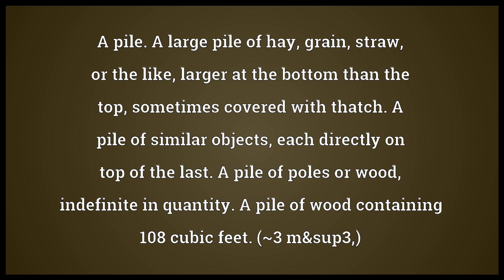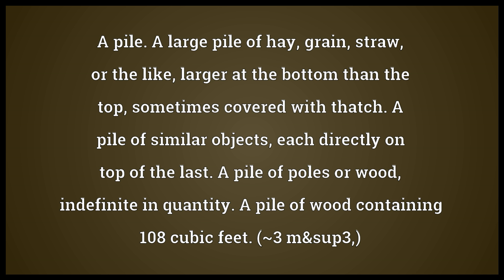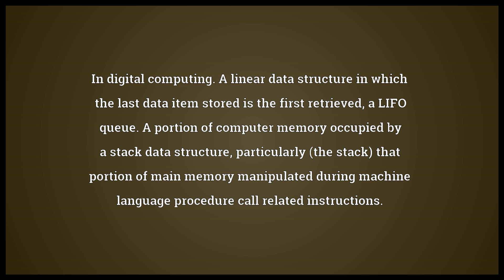Stack Meaning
Video shows what stack means. A pile.
A large pile of hay, grain, straw, or the like, larger at the bottom than the top, sometimes covered with thatch.
A pile of similar objects, each directly on top of the last. A pile of poles or wood, indefinite in quantity.
A pile of wood containing 108 cubic feet. (~3 m&sup3;). A smokestack.. In digital computing.
A linear data structure in which the last data item stored is the first retrieved; a LIFO queue.
A portion of computer memory occupied by a stack data structure, particularly (the stack) that portion of main memory manipulated during machine language procedure call related instructions..  stack pronunciation. How to pronounce, definition by Wiktionary dictionary. stack meaning. Powered by MaryTTS